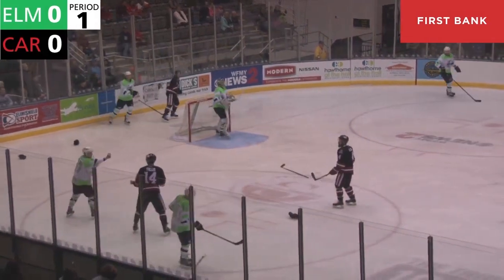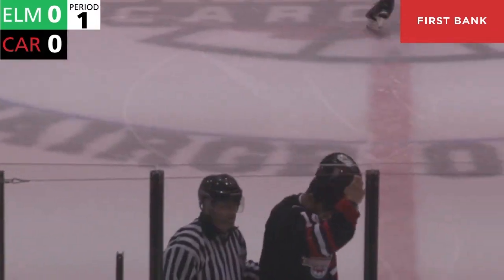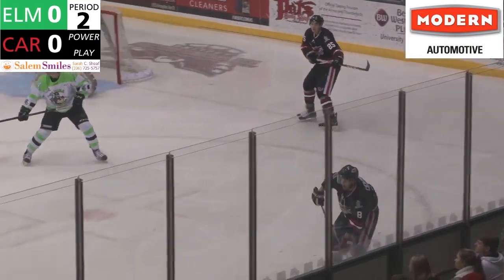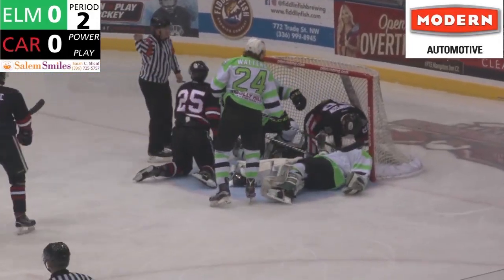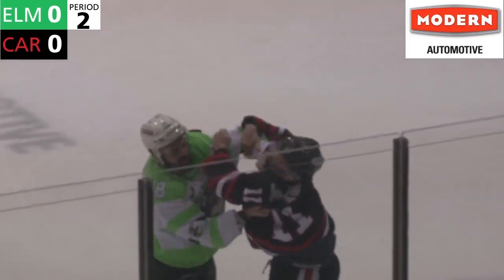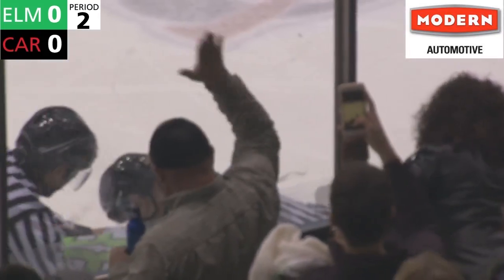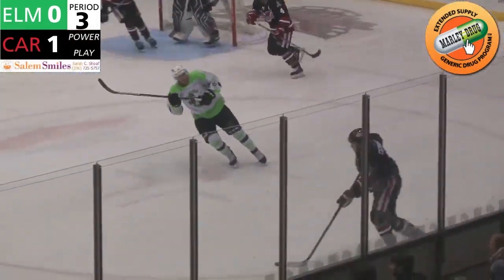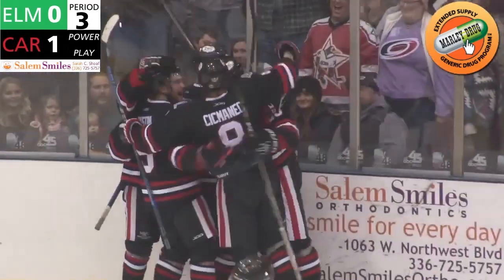Thunderbirds Highlights: 12-15 vs Elmira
A second straight shutout for Christian Pavlas and Carolina is 7 wins in 7 games against Elmira